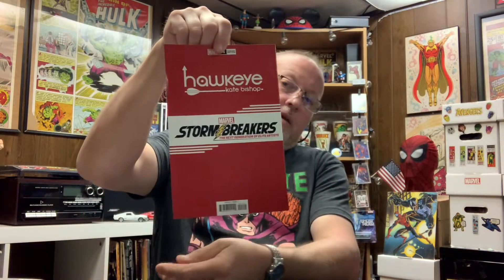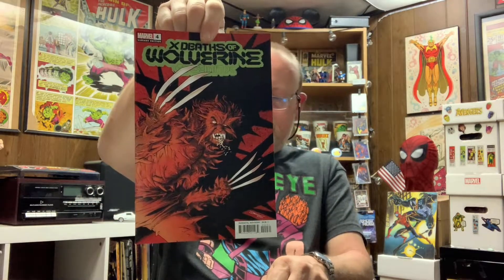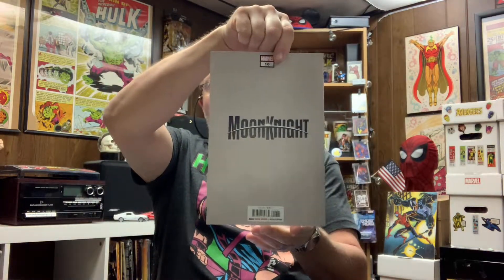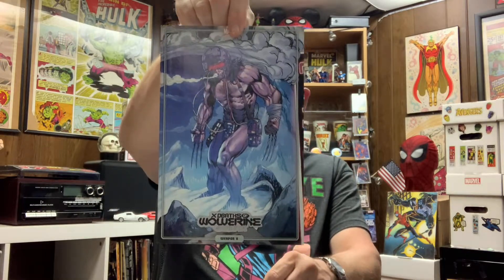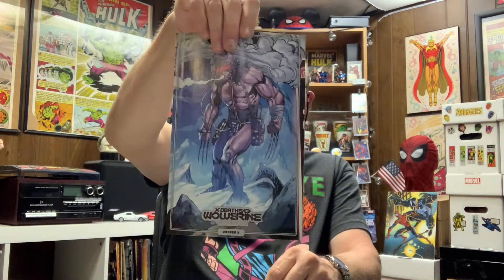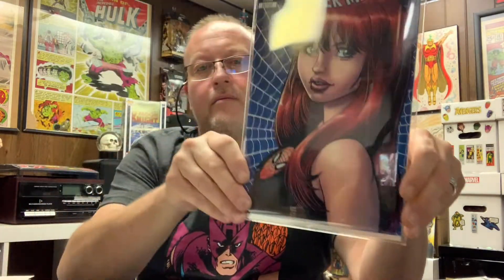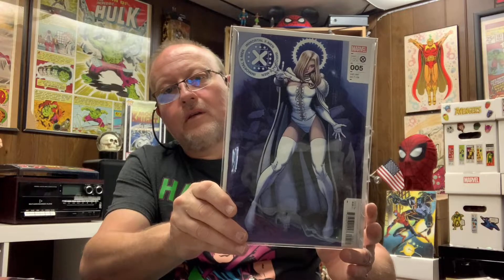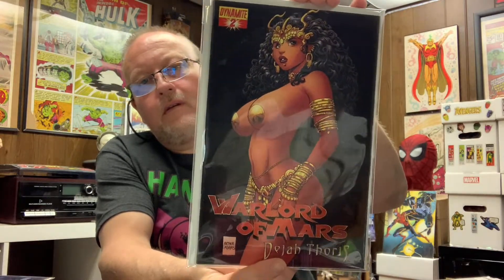New Walmart Comic Book Packs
See what’s inside some of the new Walmart Comic Book Packs